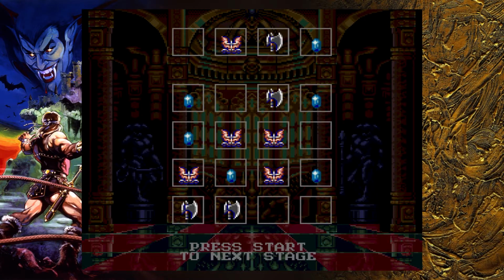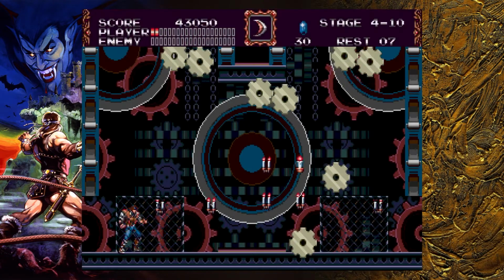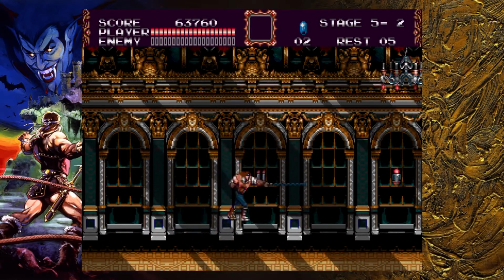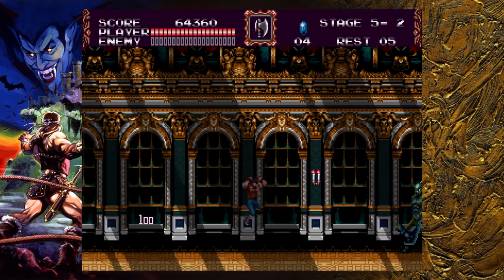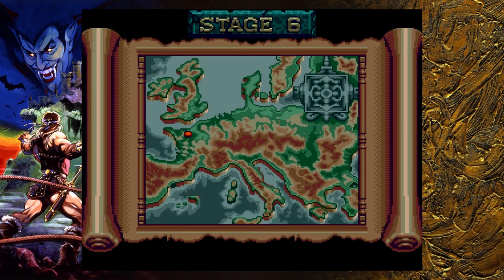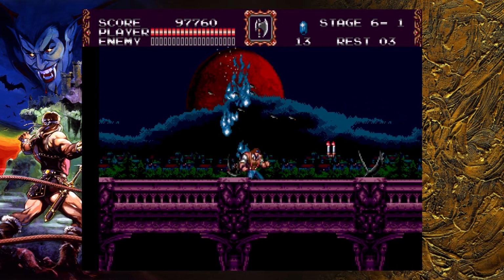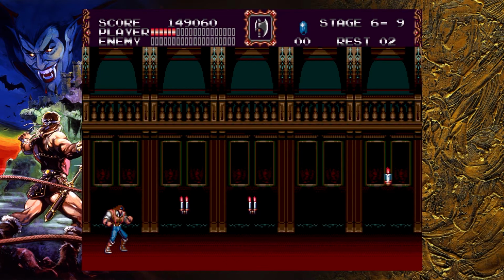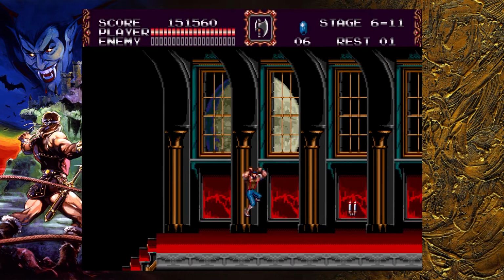Castlevania: Bloodlines Part 4 - "Don't Fear the Reaper"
In this episode we're getting close to the end. We travel close to home and take a trip to the south of England to take on Death himself.

Join JordXW & JonnyMarkV for a Halloween treat weeks after Halloween has ended!

We're playing Castlevania: Bloodlines (known in Europe as Castlevania: The New Generation) originally on the Sega Genesis / Megadrive. We're playing it on the PS4 as part of the Castlevania Collection.

J-Club History :-
Original air date: November 22nd, 2019
Original views: 14
Original likes: 2